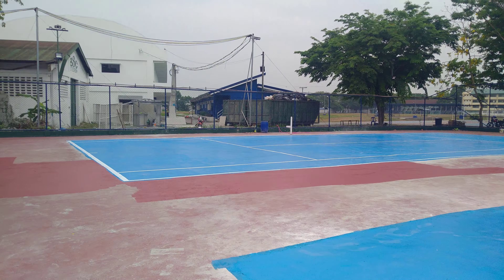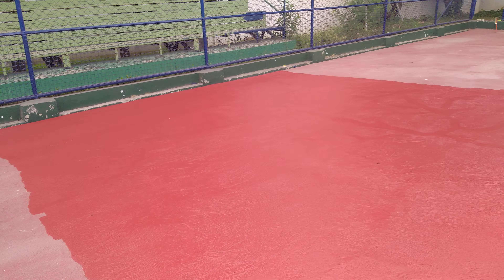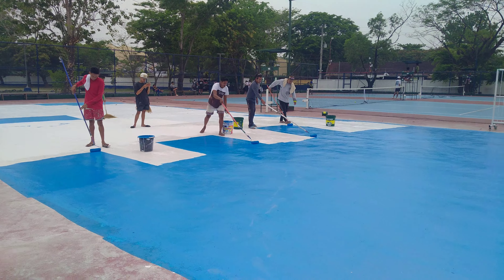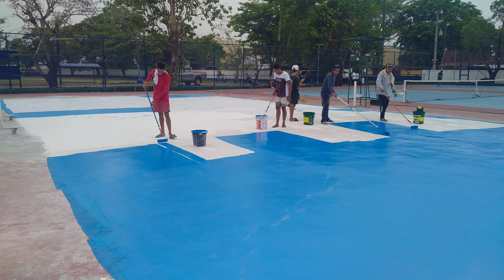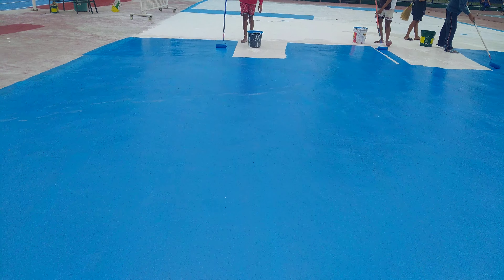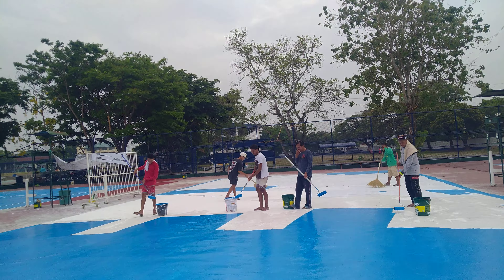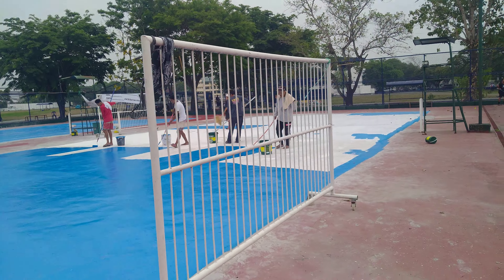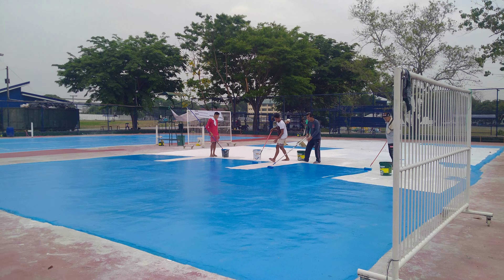Tennis Court Renovation update....041223